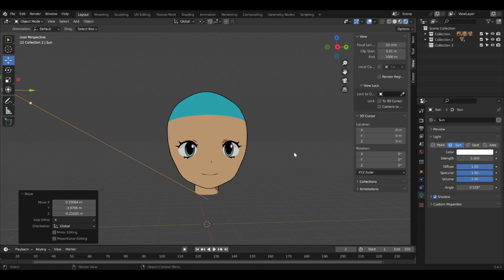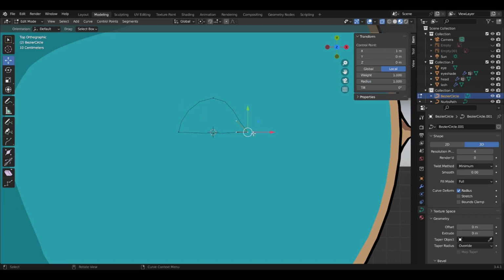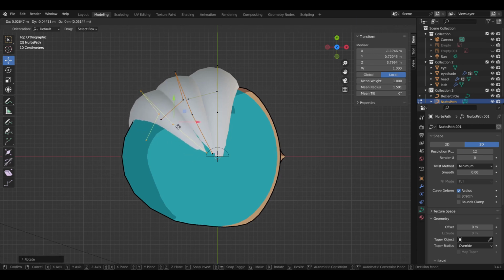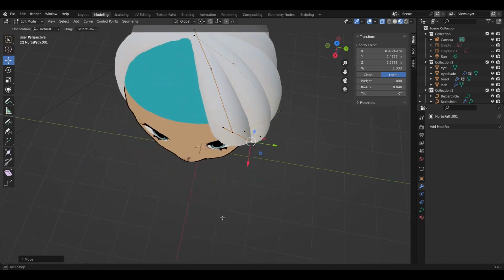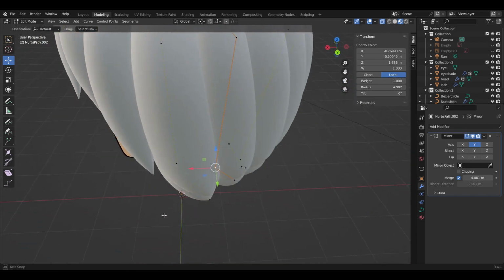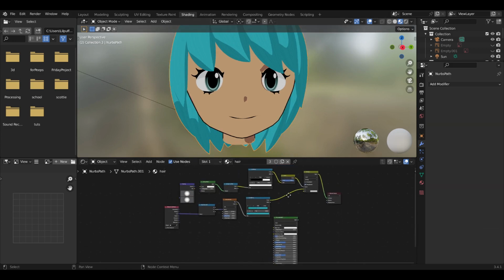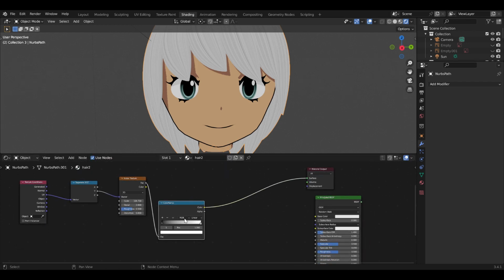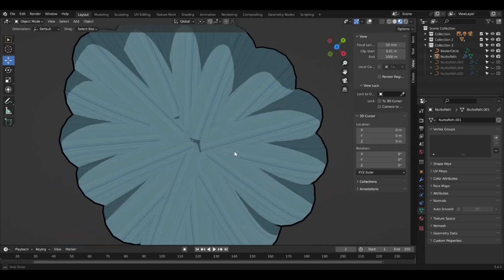Blender Tutorial: Stylized Hair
Computers and cats don't always mix!